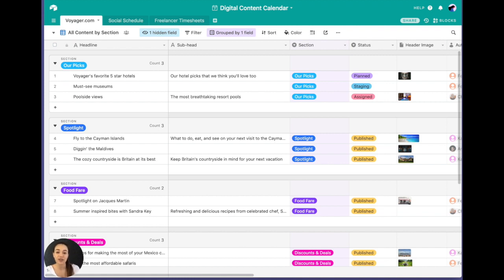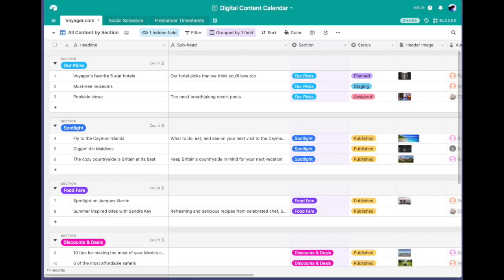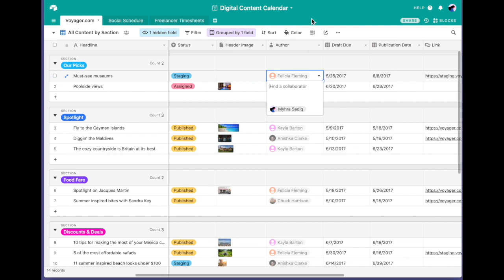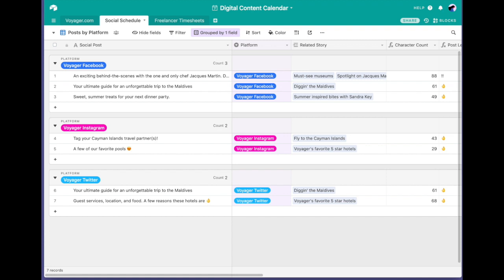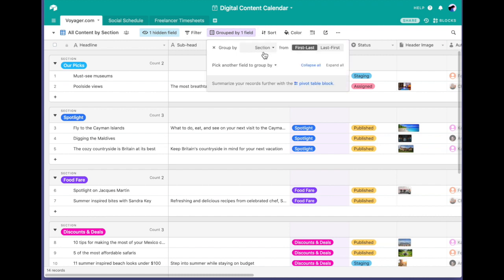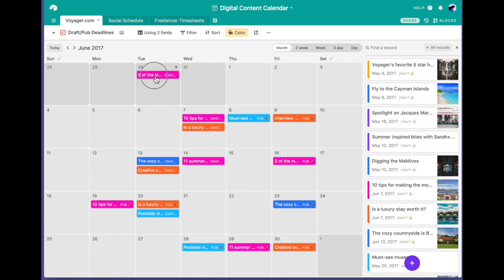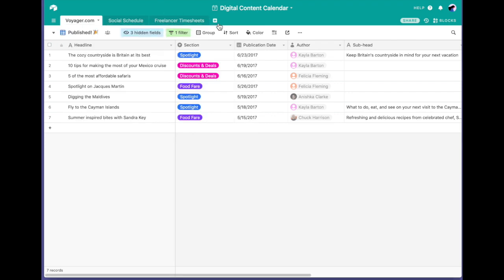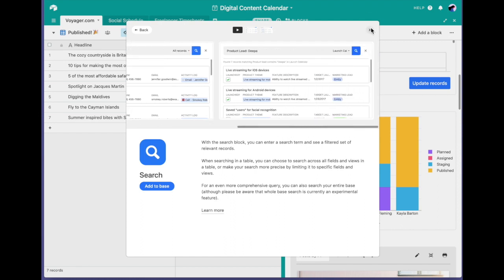How to use Airtable's digital content calendar template!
In this tutorial, Myhra from Airtable will walk you through this digital content calendar template, so that you're ready to use this (or any other) Airtable base!